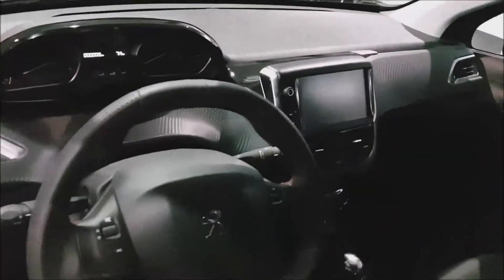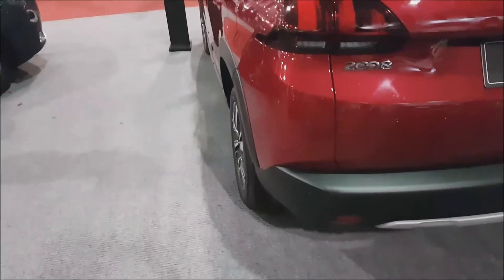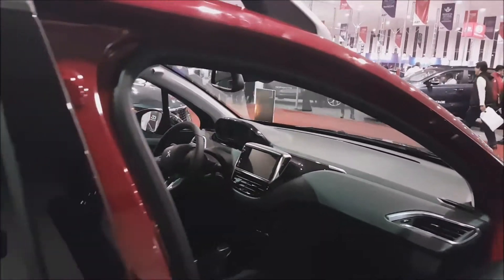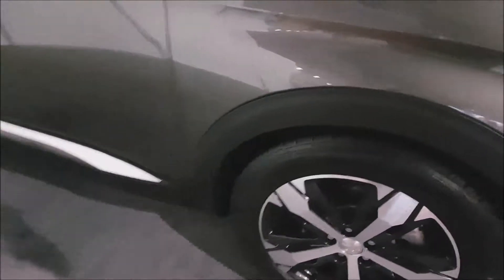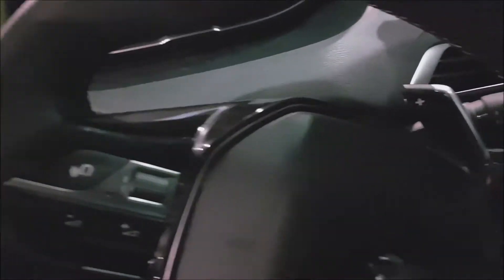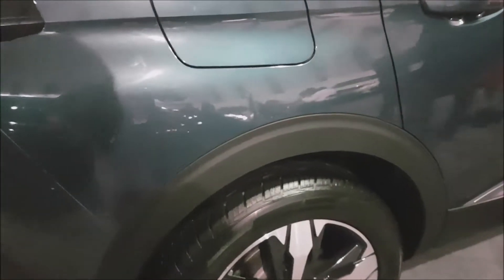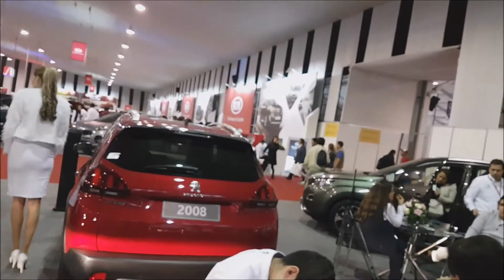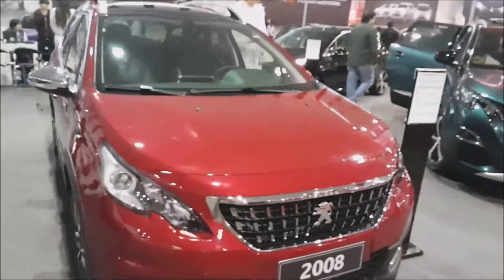carrosokvideos Peugeot en motorshow 2017 con acabados y estética de primera en sus modelos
Peugeot en motorshow 2017 con acabados y estética de primera en varios de sus modelos